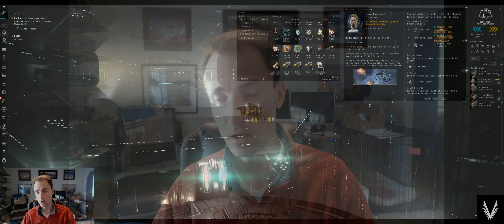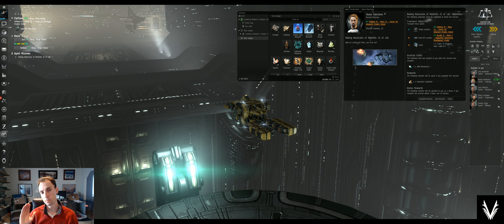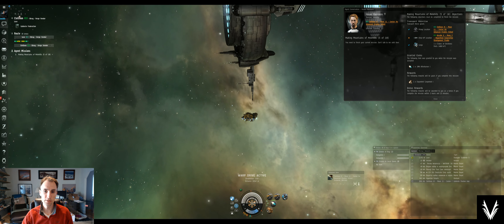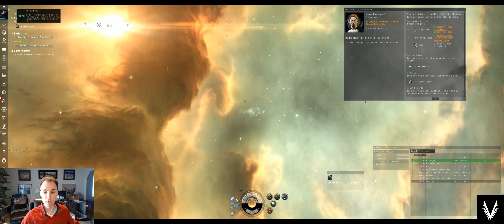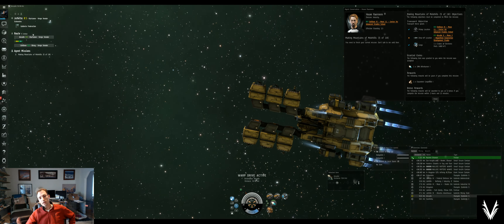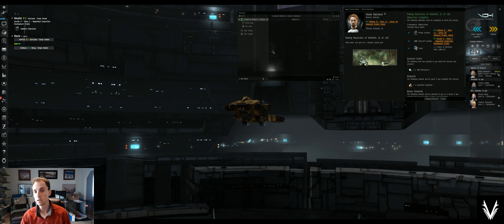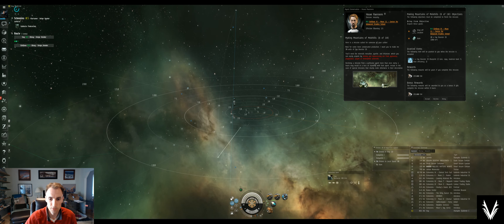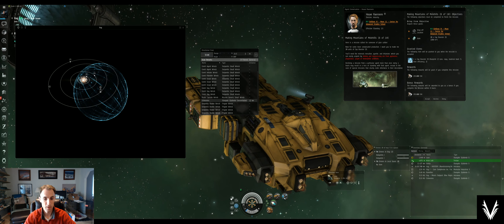Eve Online - Career Agent: Industry - Making Mountains of Molehills (5 of 10)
Monthly Subscription